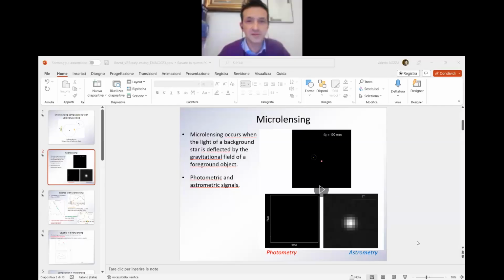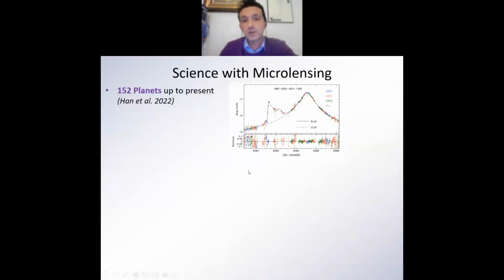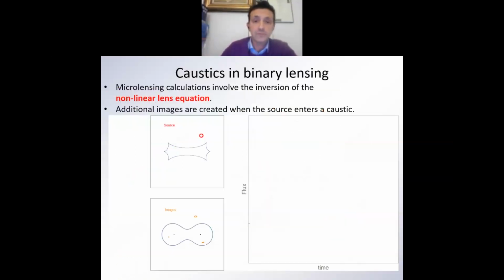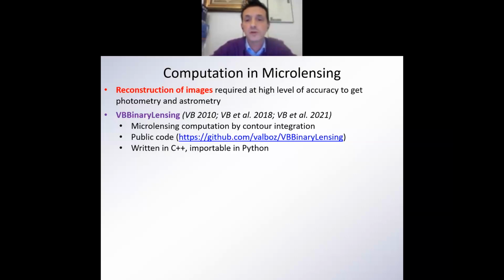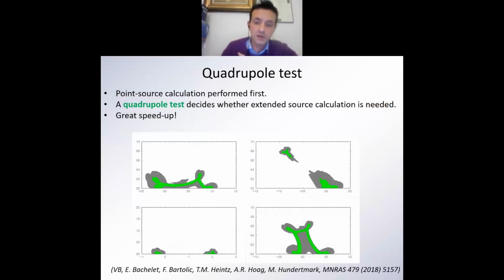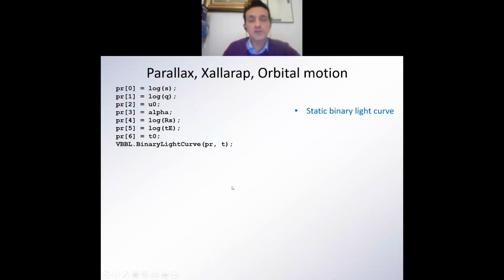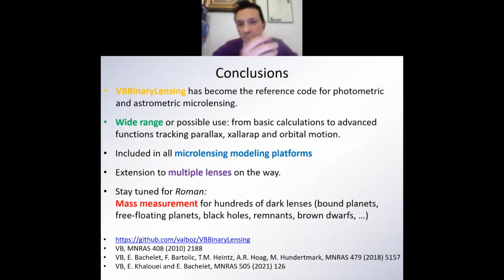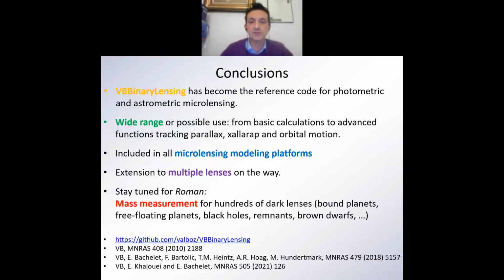Microlensing computations with VBBinaryLensing - Valerio Bozza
Microlensing computations with VBBinaryLensing
Valerio Bozza
Univsità di Salerno, Italy